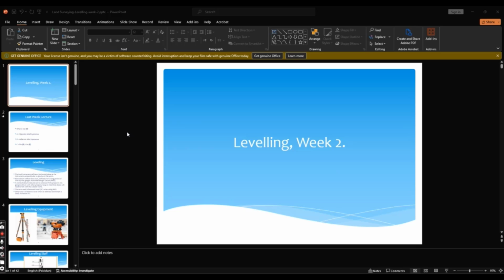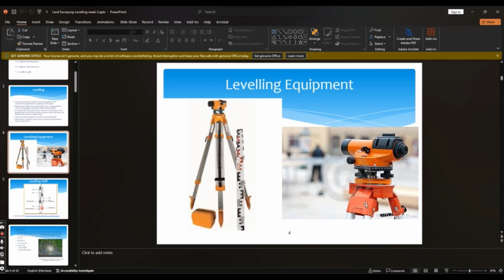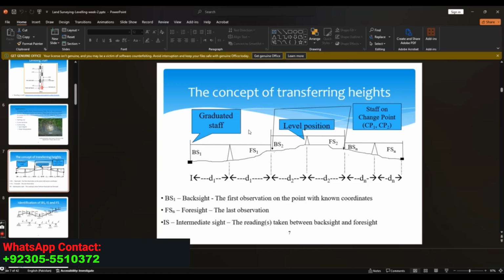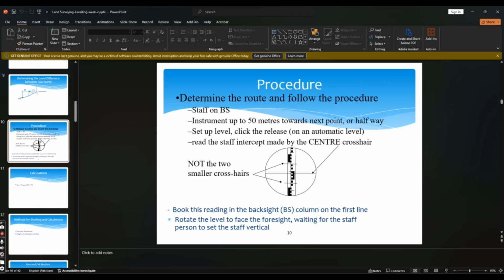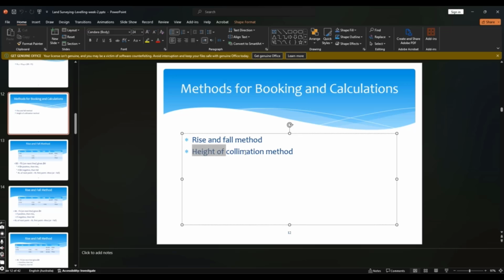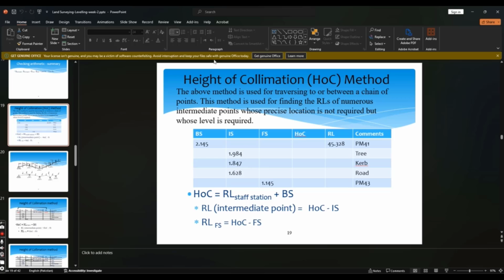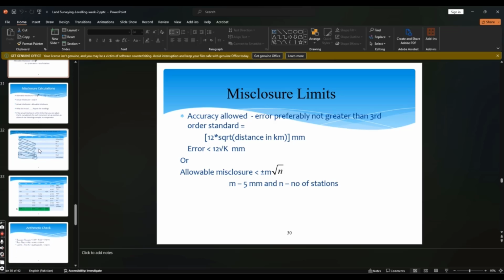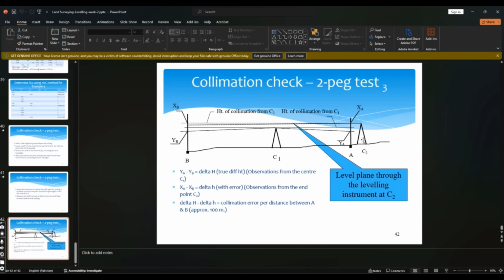Land Surveying Levelling | Rise and Fall Method | Height of Collimation Method | Two Peg Test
In this insightful tutorial, we delve into the fundamental concepts of levelling, specifically exploring the Rise and Fall Method, Height of Collimation Method, and the Two Peg Test.

📏 Concept of Levelling:
Understanding the foundational principles of levelling is crucial in ensuring accurate surveying data. Join me as we unravel the intricacies of this essential concept.

⬆️⬇️ Rise and Fall Method in Levelling:
Learn the Rise and Fall Method, a key technique in determining the difference in elevations between various points on the terrain. Mastering this method is fundamental for precise land surveying.

📏 Height of Collimation Method in Levelling:
Delve into the Height of Collimation Method, a technique that plays a pivotal role in ensuring accuracy in levelling surveys. I'll guide you through the steps and significance of this method in detail.

📏🔄 How to Check Error in Auto Level:
Discover the art of error checking in Auto Level instruments. I'll provide practical insights and tips on identifying and rectifying errors, ensuring the reliability of your surveying equipment.

📌 Two Peg Test:
Uncover the significance of the Two Peg Test, a method used to verify the accuracy of levelling instruments. I'll demonstrate how to perform this test effectively for optimal surveying results.

📏🔄 Rise and Fall Method - Solving Techniques:
Learn effective strategies on how to solve the Rise and Fall Method efficiently. I'll walk you through step-by-step procedures, empowering you to tackle levelling challenges with confidence.

📏📐 Height of Instrument Method in Surveying:
Explore the Height of Instrument Method, a critical aspect of surveying that ensures precision in measuring elevations. I'll provide comprehensive explanations and practical applications of this method.

📏📐 Line of Collimation Method in Surveying:
Dive into the Line of Collimation Method, an indispensable technique in surveying. Understand its significance and how it contributes to the accuracy of elevation measurements.

🗺️ Surveying - Rise and Fall Method Explained:
In this section, we'll comprehensively discuss the Rise and Fall Method, shedding light on its applications and importance in the broader field of surveying.

📏📐 Height of Collimation Method - Mastering the Basics:
Master the basics of the Height of Collimation Method as we break down its components and understand its role in achieving precise levelling measurements.

Join me on this educational journey as we unravel the intricacies of levelling, exploring concepts such as Rise and Fall Method, Height of Collimation Method, Two Peg Test, and more. Elevate your understanding of surveying techniques and enhance your skills as an Autodesk AutoCAD Civil 3D designer.